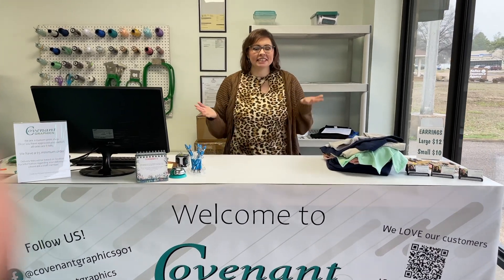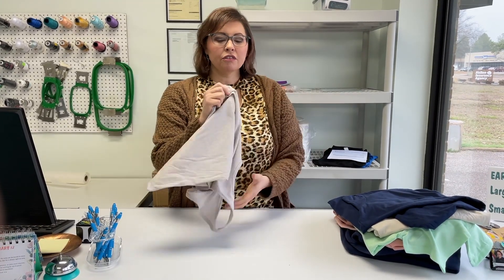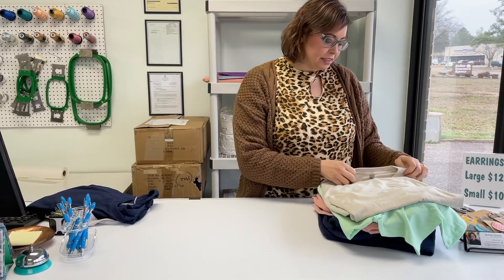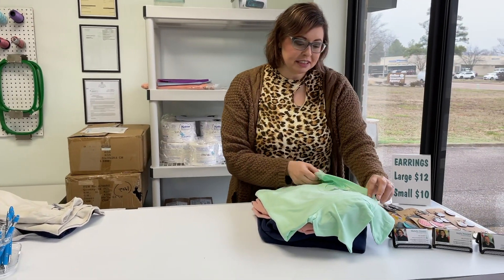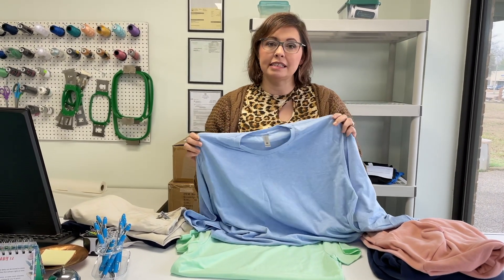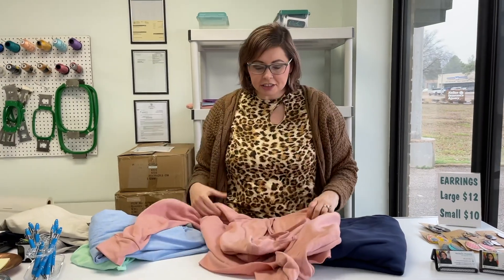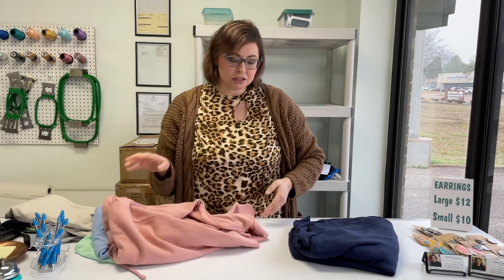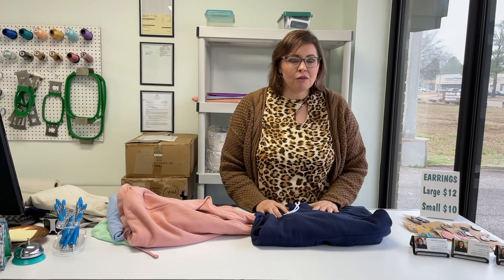Premium Apparel Examples!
In this videos we explain the different types of premium level apparel options available to you! We hope you find this video informative. As always if you have any questions feel free to message us!